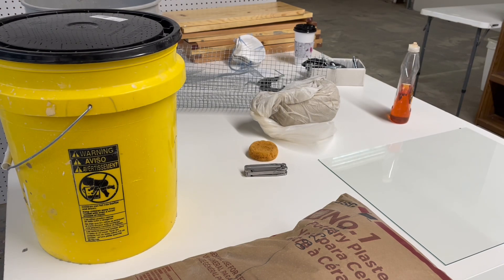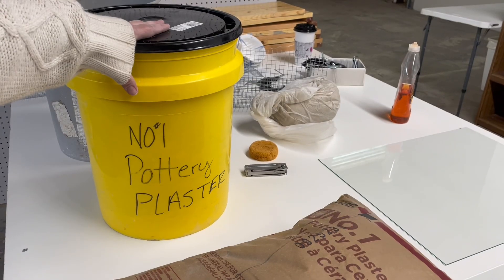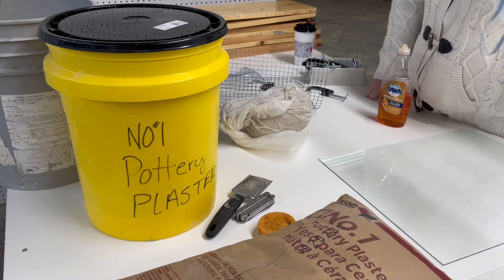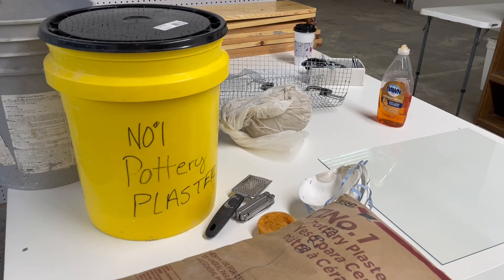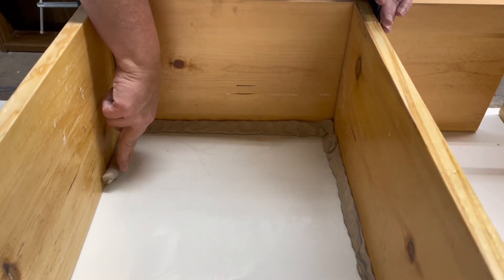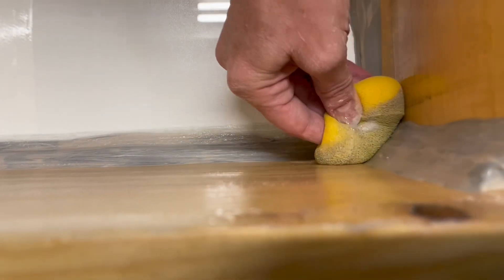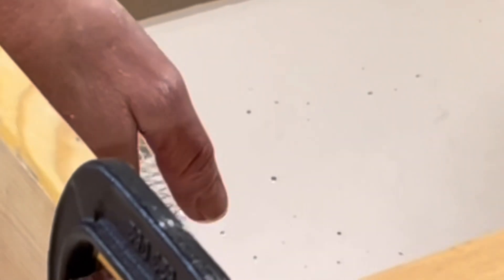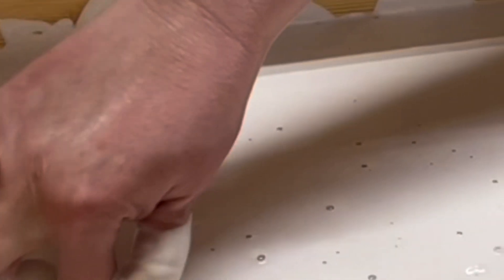Easy reclaim plaster bats using Cottle boards!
Follow along while we find the perfect plaster-to-water ratio in the studio to make plaster bats. We also discuss using cattle boards and glass to get a perfectly smooth surface!!

We are on Instagram and Facebook too!